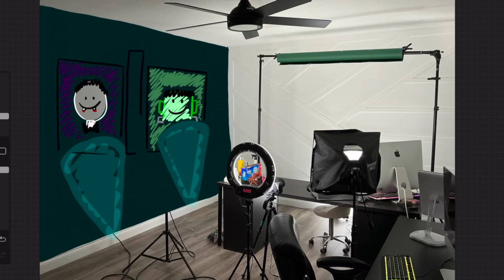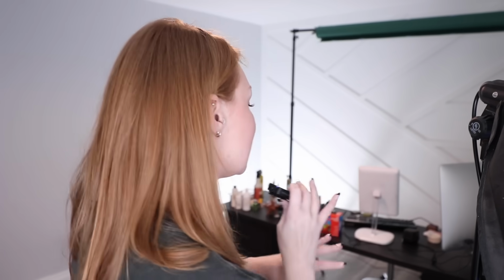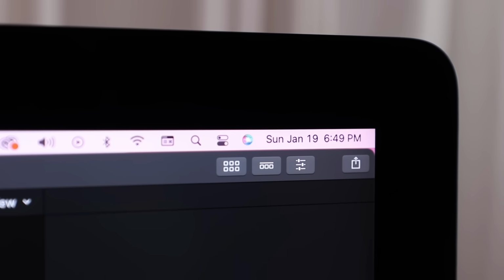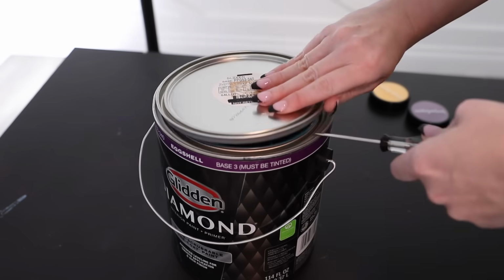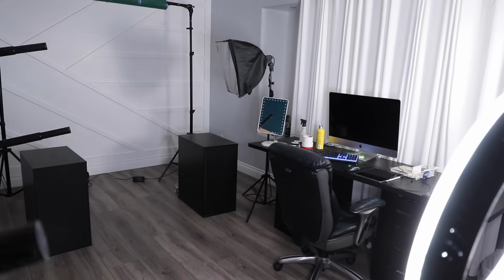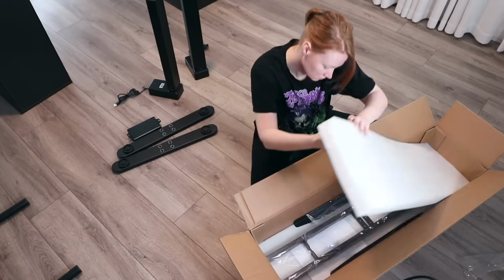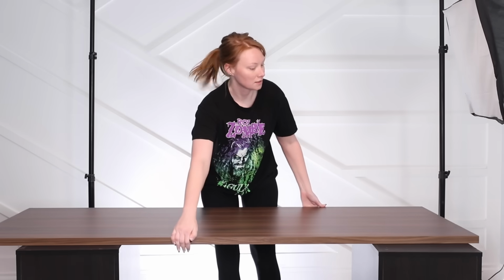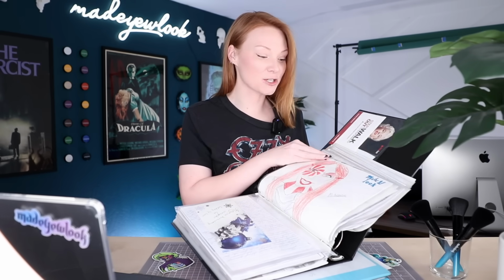I Built my ✨ DREAM ✨ Office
We are a small, family run business and appreciate all support! Thank you for your kind and incredible reviews!

PRODUCTS USED ➜
• Amazon Store Front (commission is earned from purchases)

• Fancy Eye Paintings (Etsy Shop)